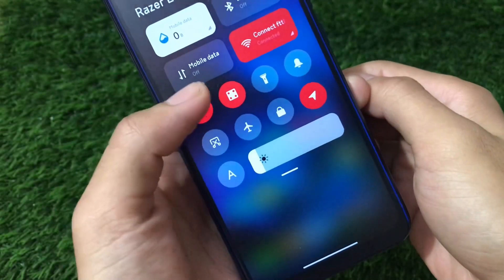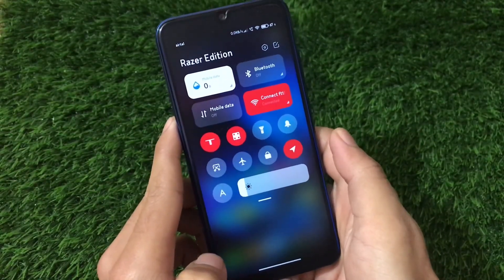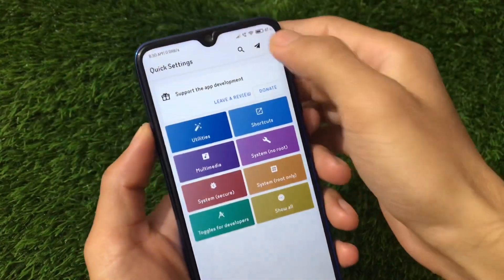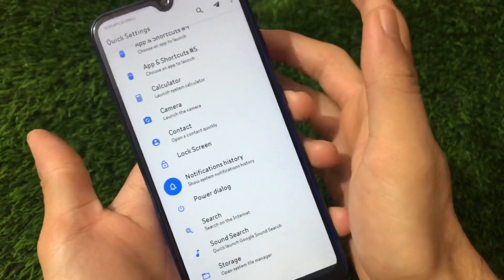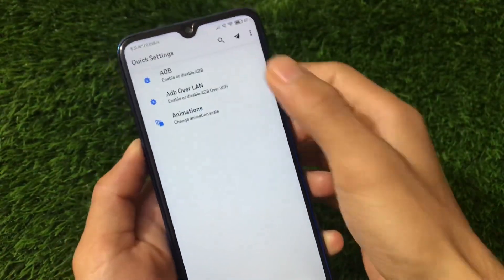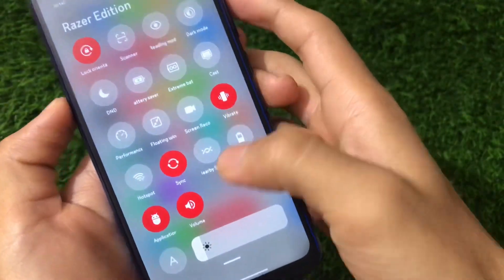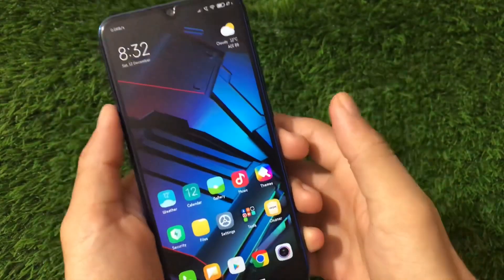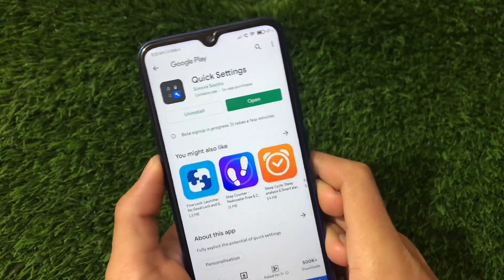MIUI 12 Control Center Customisations - Customize your Device Control Center/Quick Settings Easy 😍🔥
Hey guys, What's Up? Everything good I Hope. In this Video, I am gonna show you "MIUI 12 Control Center Customisations - Customize your Device Control Center/Quick Settings Easy 😍🔥" Make Sure to watch this video till the end to understand everything.